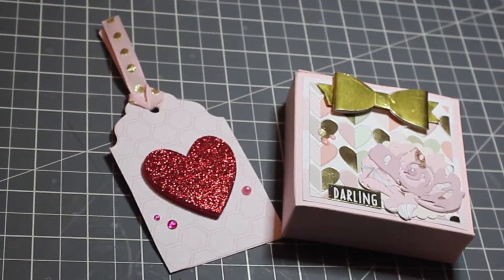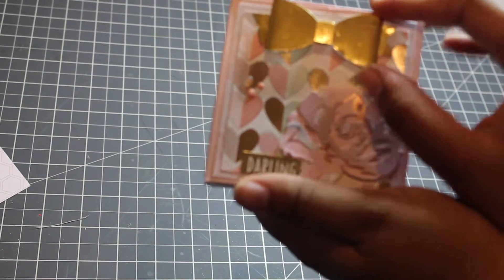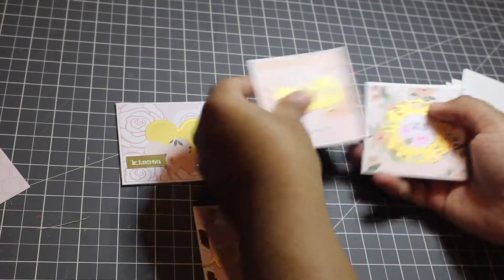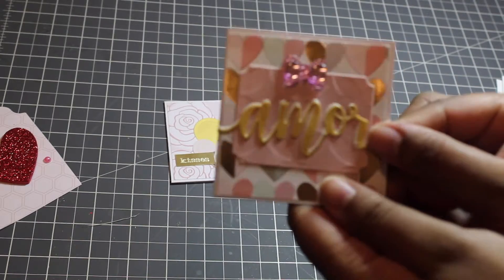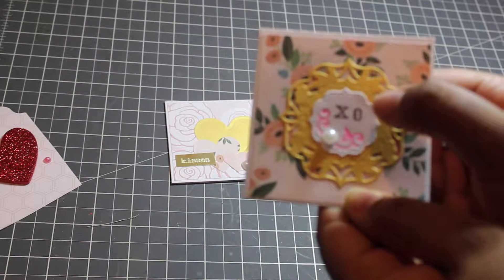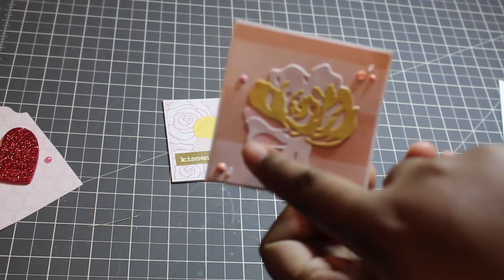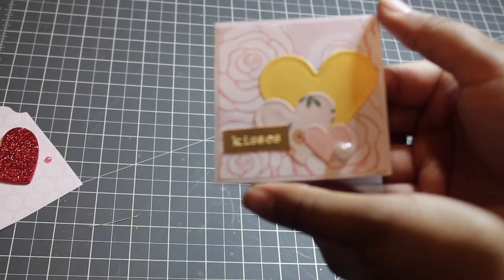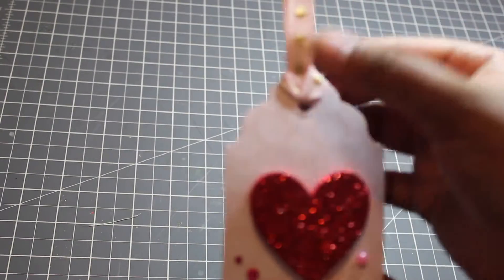VR 3x3 Notecard Set for happycrafter Lisa Goss's Swap